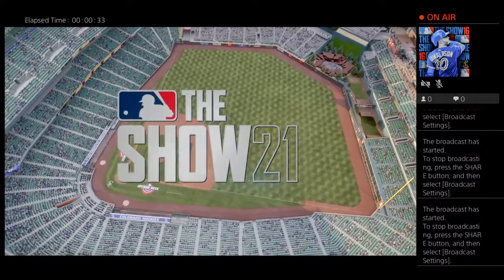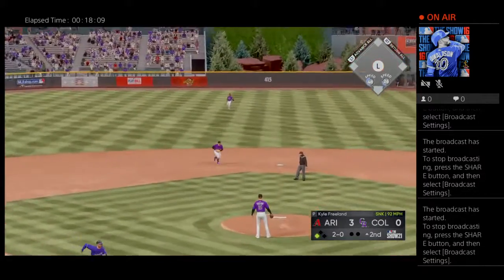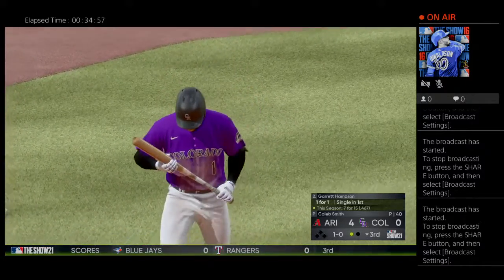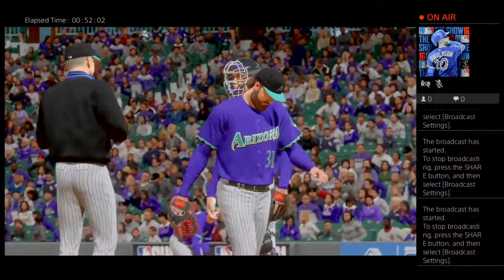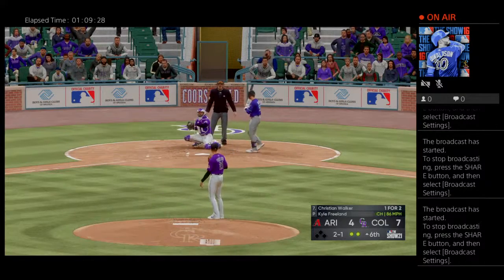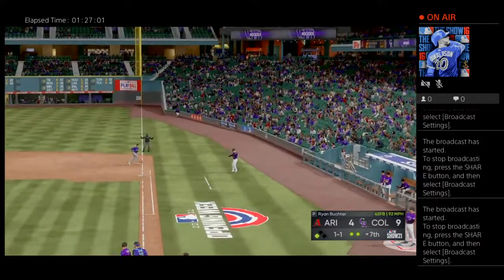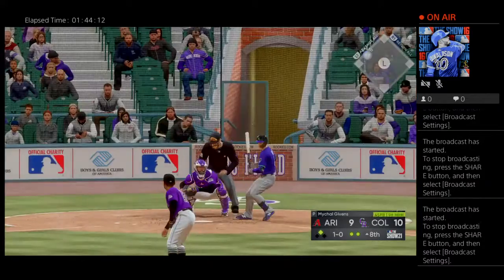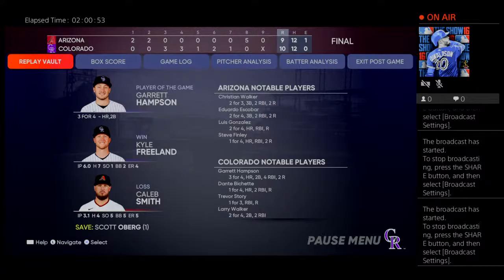Game 74 2021 MLB season: Diamondbacks @ Rockies April 6, 2021